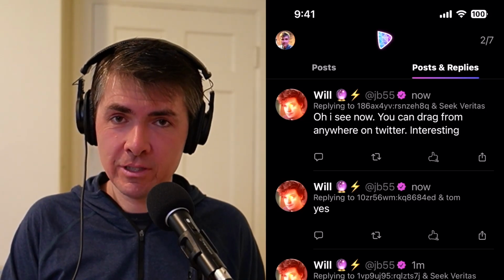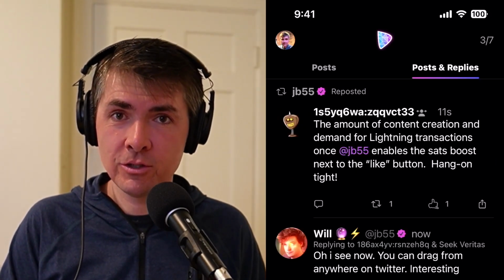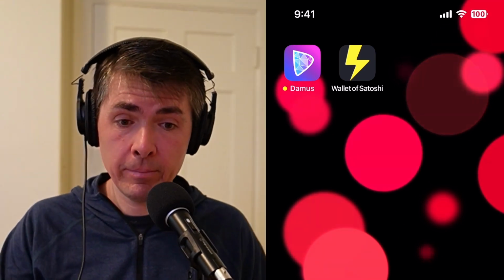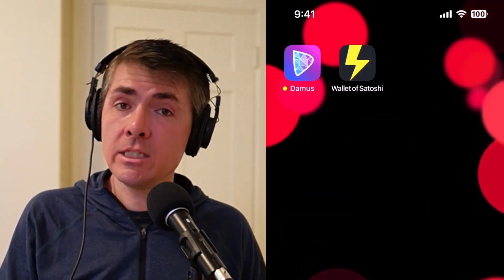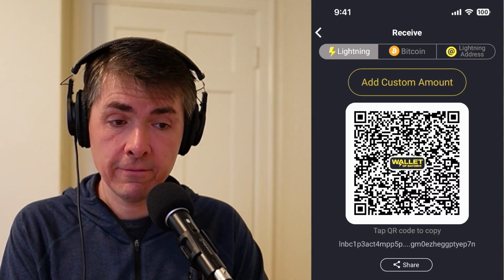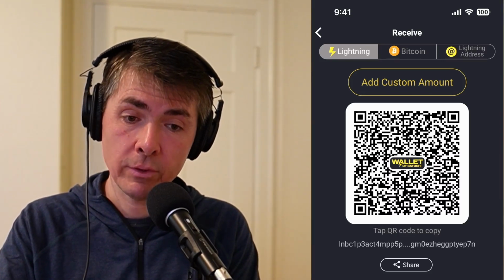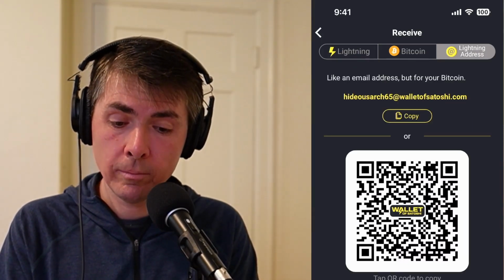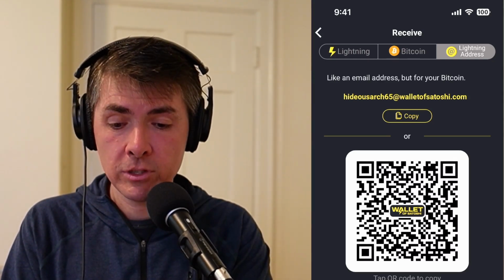How to setup Damus to accept Lightning payments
Tag my Nostr account (on Damus) with a lightning invoice and I'll pay you -- let's learn lightning together. I already added the "@" at the beginning of my npub so you can just copy/paste from here:

This is a brief tutorial to help you setup the Damus app to help you accept lightning payments. In the demo I use two apps: